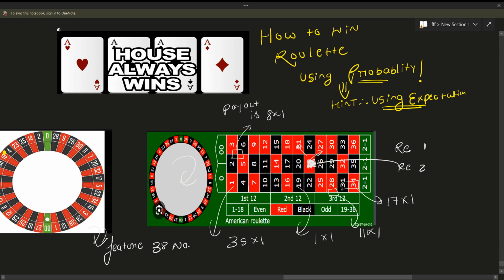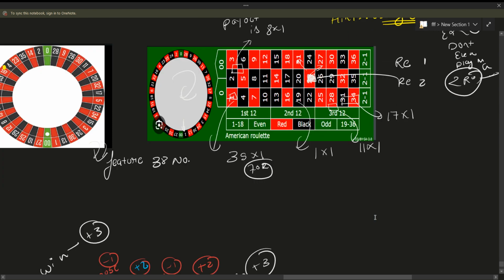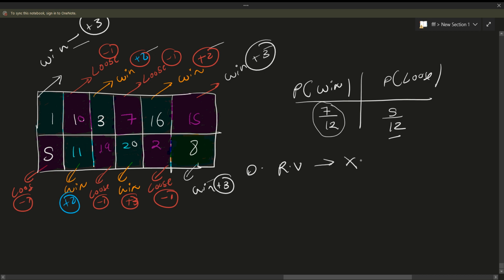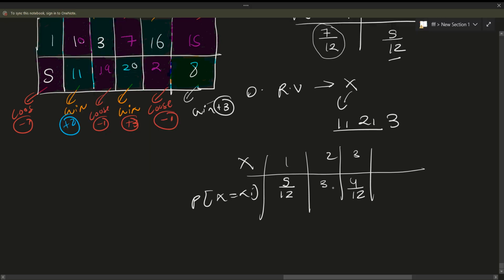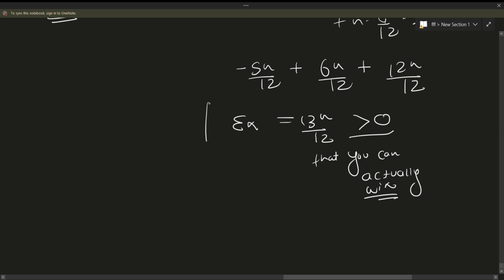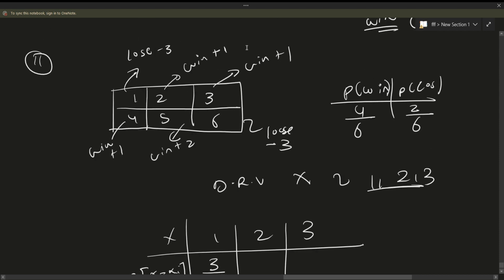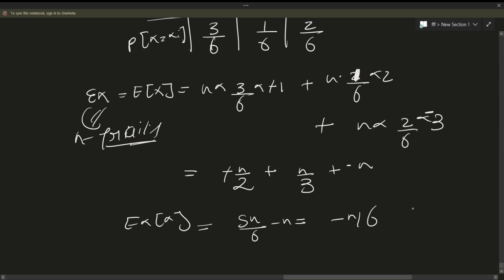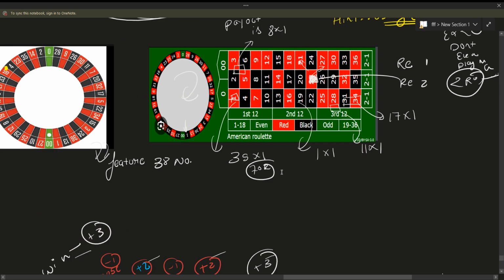HOW TO WIN CASINO (ROULETTE) USING PROBABLITY || EXPECTATION || AMERICAN ROULETTE